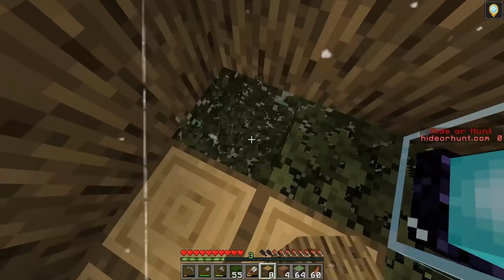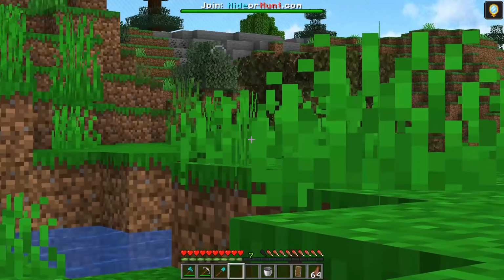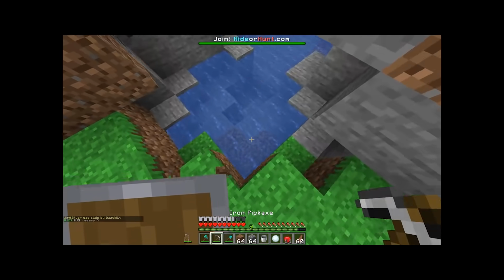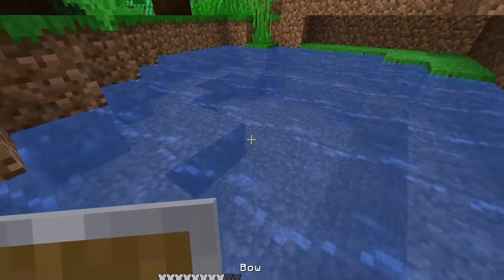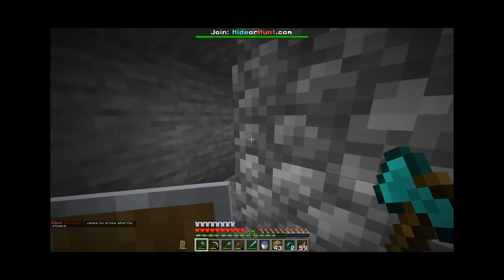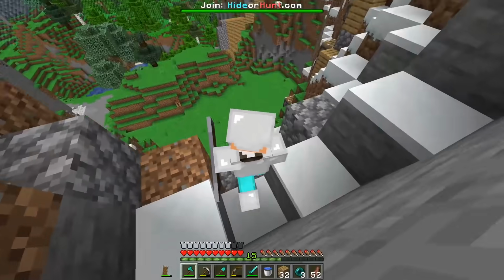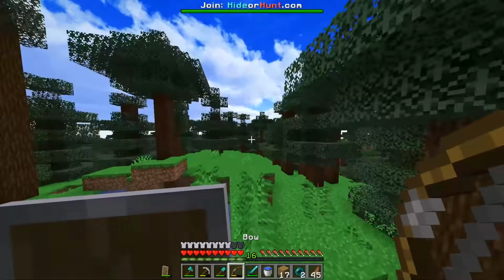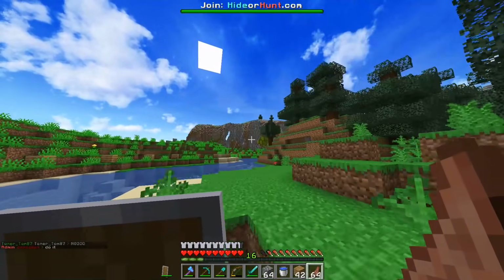I made a SECRET 200IQ PATHWAY entrance to my Minecraft Base (Hide Or Hunt)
in todays Minecraft video here on Minecraft Hide Or Hunt I made a SECRET 200IQ path entrance to my Minecraft Base.. this is the ultimate base making game mode last player with there secret base standing is the winner!

Make sure to check out the last hide or hunt video!

►My Minecraft Servers! (Java Edition version 1.8)

Looking to make your own Minecraft Server?